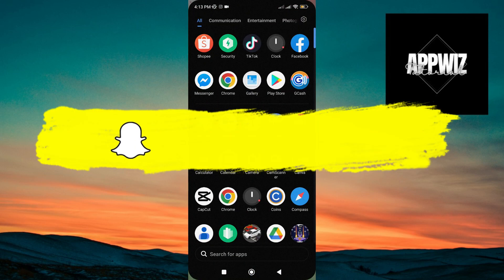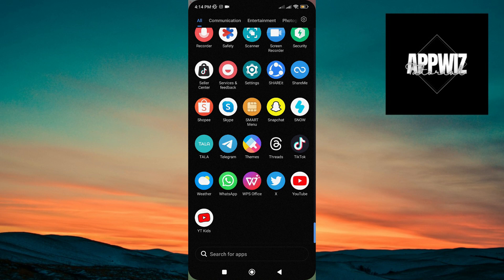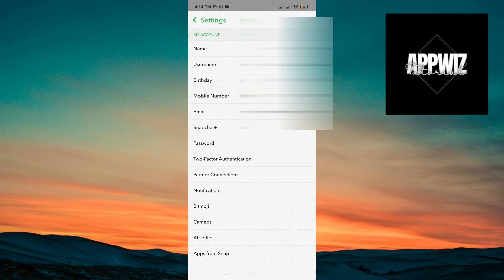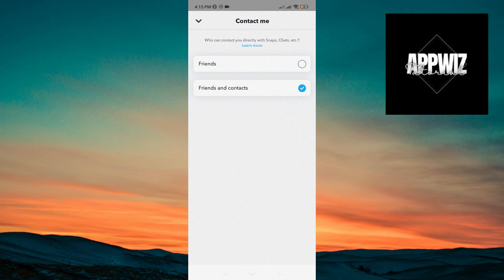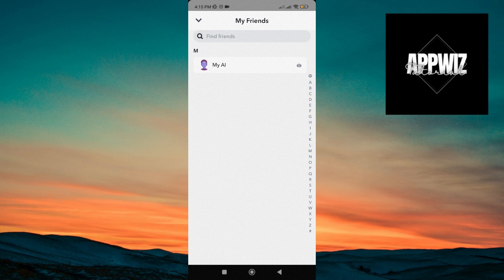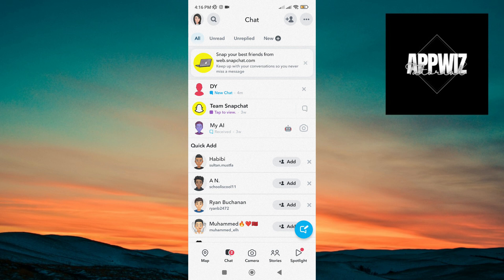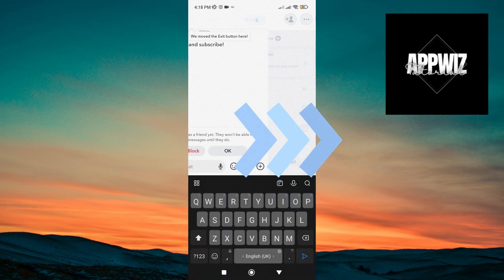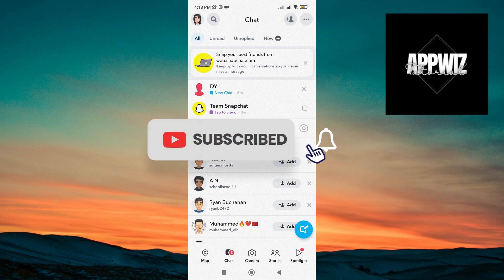How To Check Message Requests On Snapchat Without Being Friends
Discover how to check message requests on Snapchat without being friends with someone. In this video, we demonstrate a simple and quick method to access message requests, allowing you to review and respond to messages from users you're not friends with. Watch now and learn how to manage messages on Snapchat without limitations!